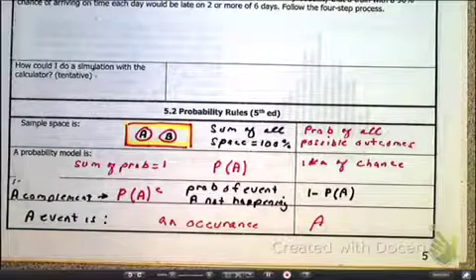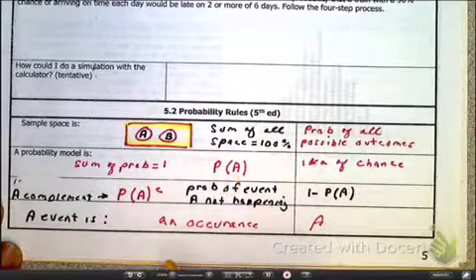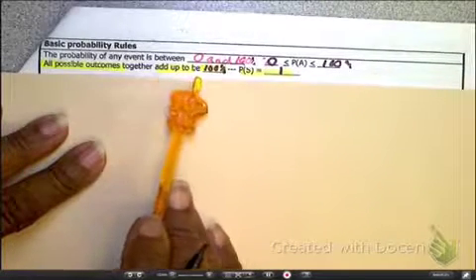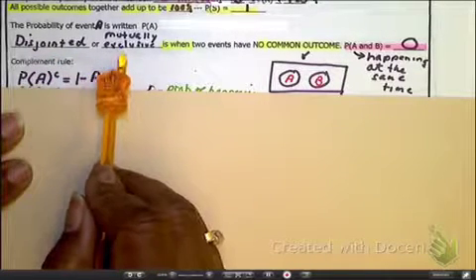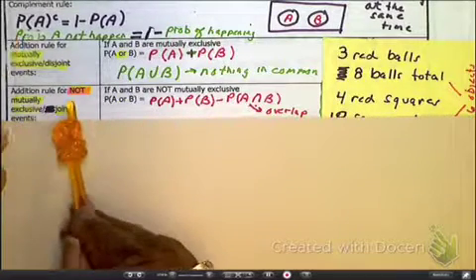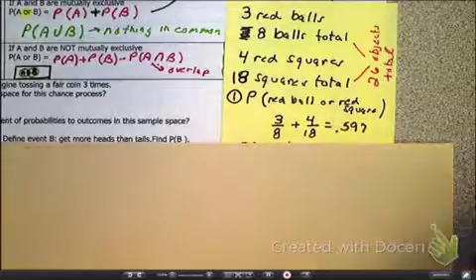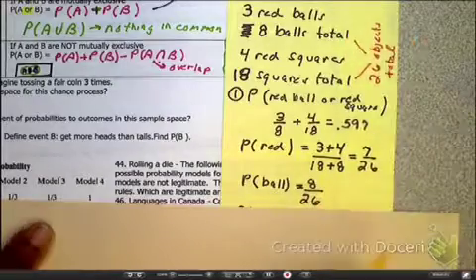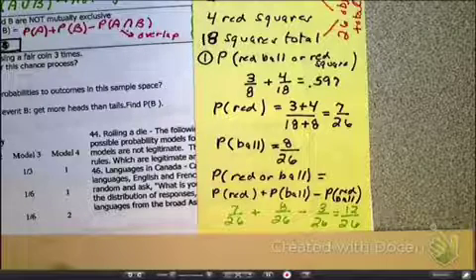5.2C Probability Rules - Addition Rule